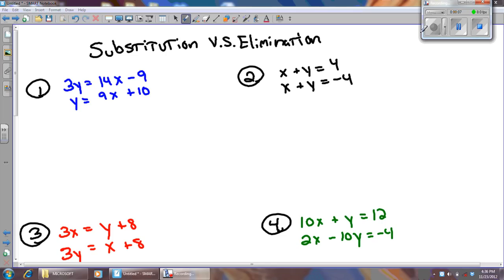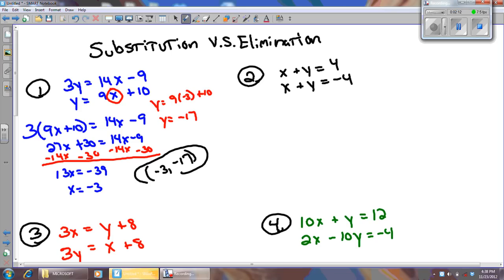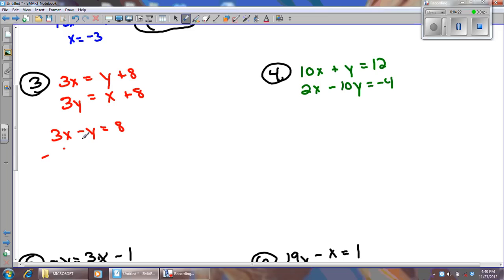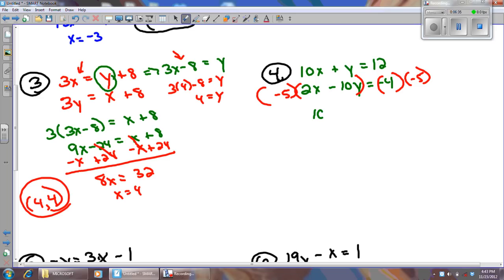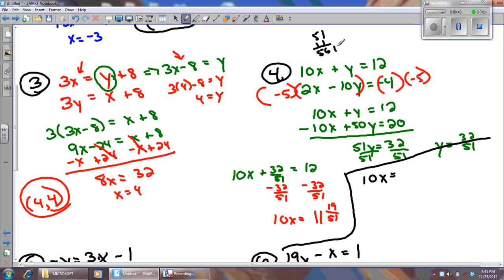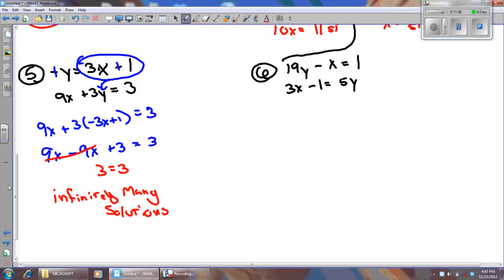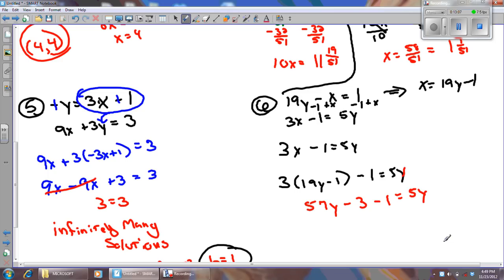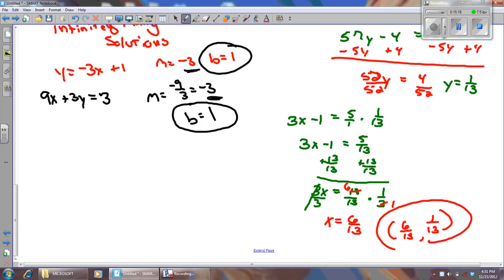NOV 30 HONORS SUB ELIMINATION CHOICE